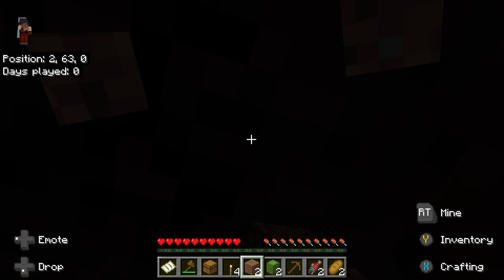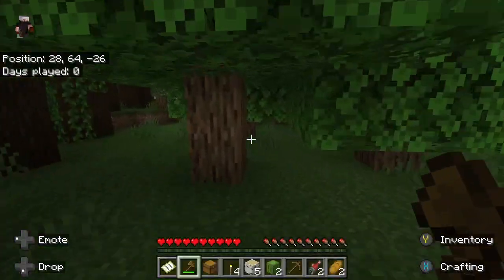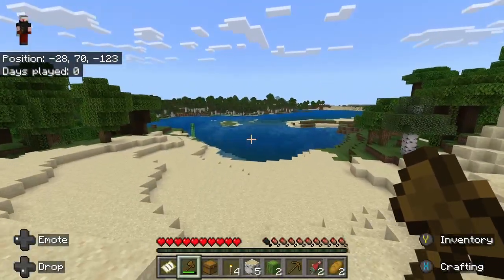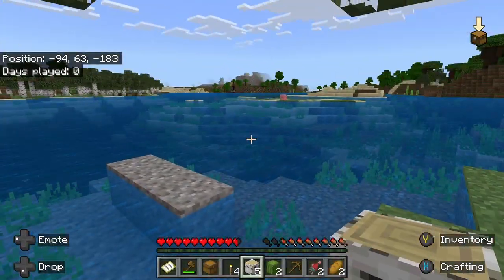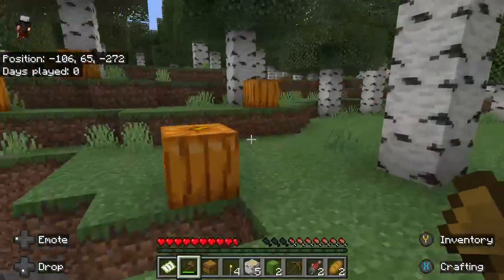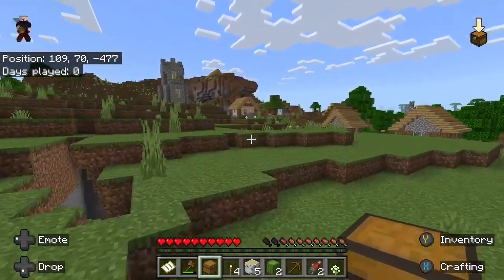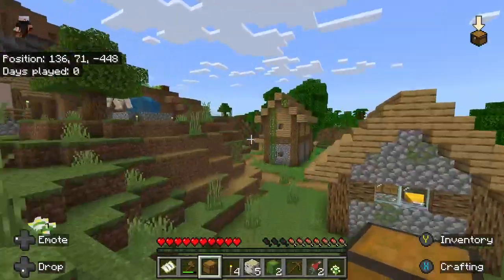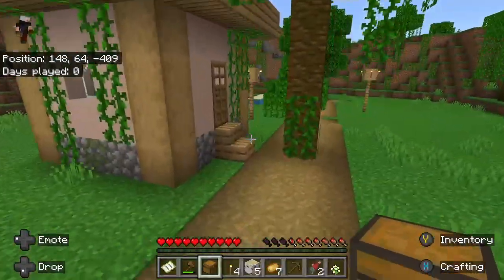Minecraft lets play|Wendigo Hill|ep.1